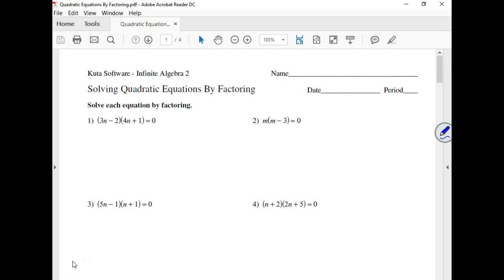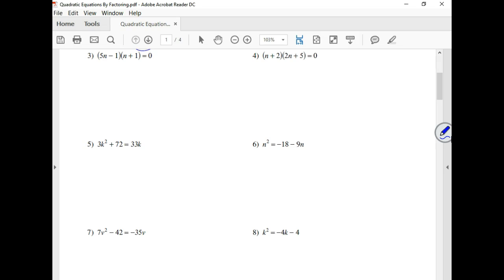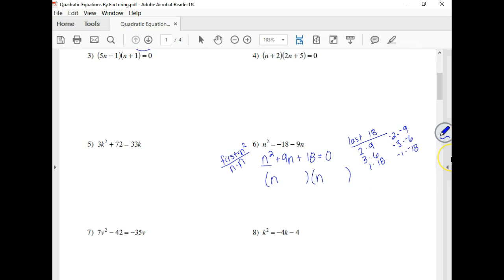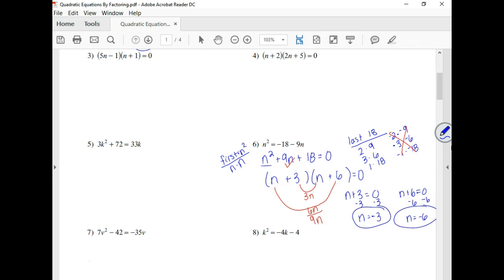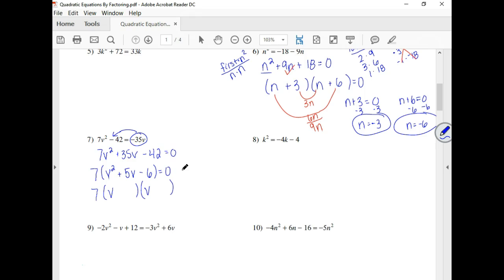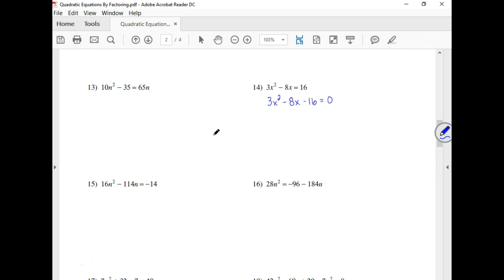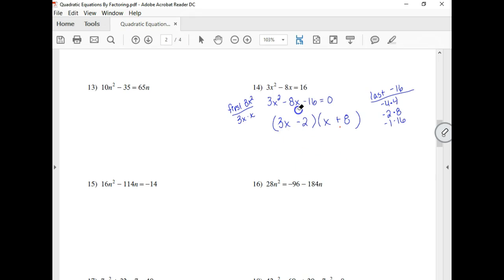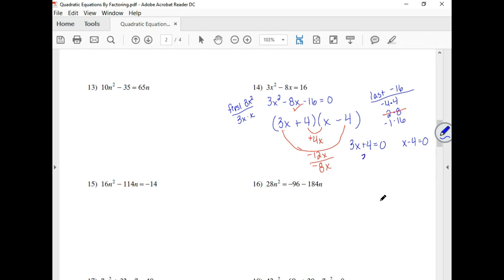Solve quadratics by factoring Review